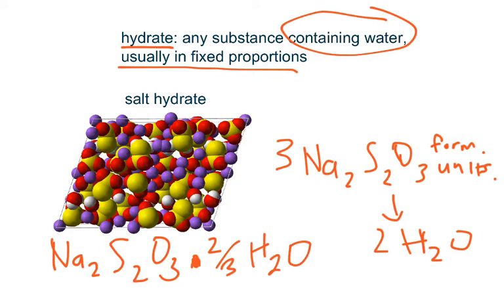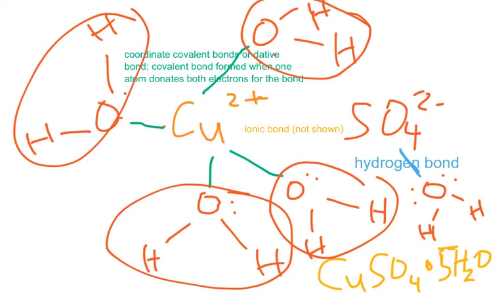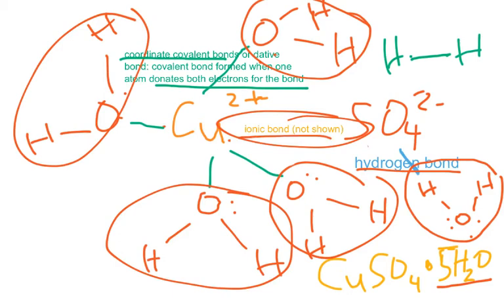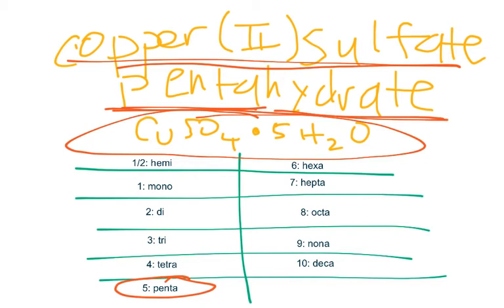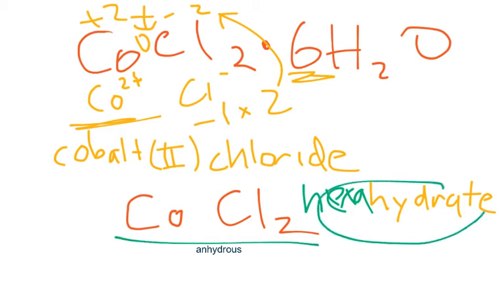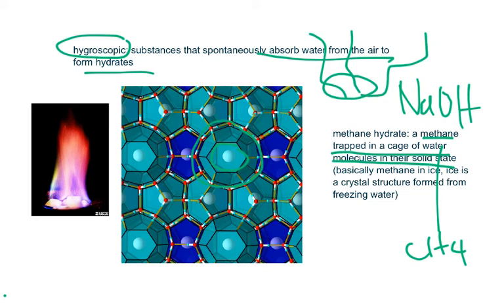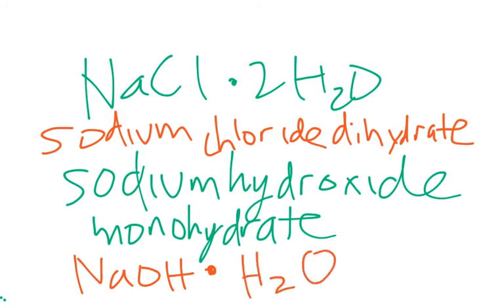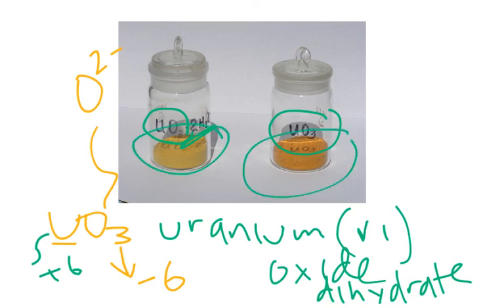2.7: Hydrates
In this video, you will learn about hydrates.
Key Terms:
Hydrate
Salt Hydrate
Coordinate Covalent Bond or Dative Bond
Naming Hydrates
Anhydrous Salts vs. Hydrated Salts (Different properties such as color)
Hygroscopic
Methane Hydrate
Converting between anhydrous salts and hydrated salts